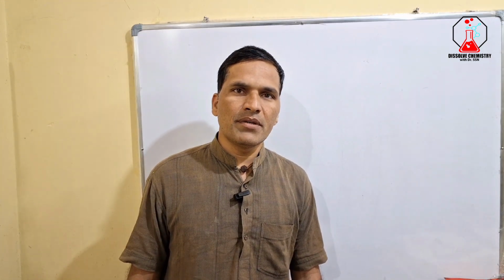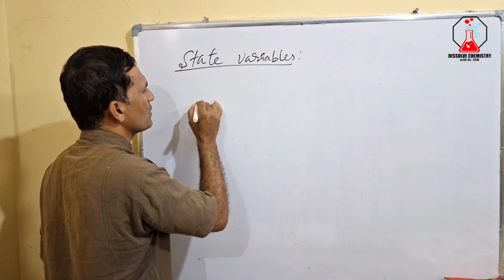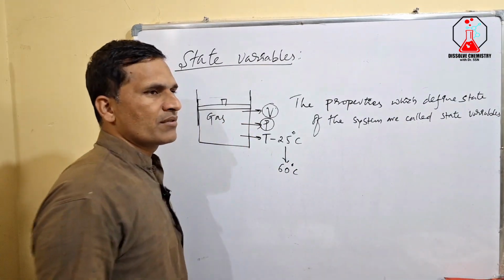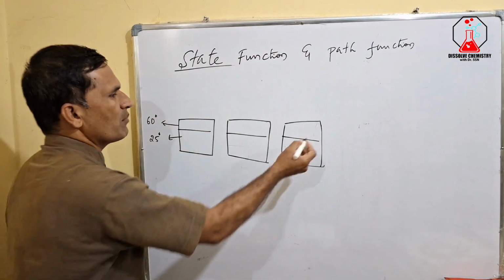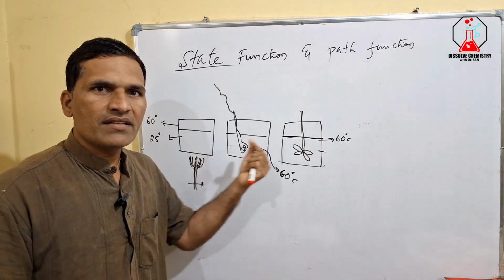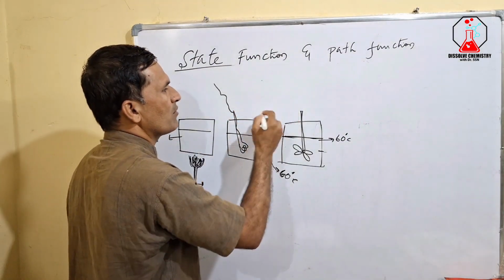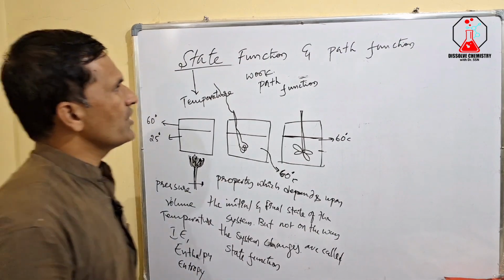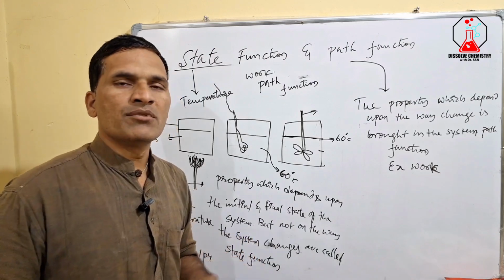Thermodynamic#3/State variables/State functions/path functions/ Chemistry/Dissolve Chemistry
Thermodynamic#3/State variables/State functions/path functions. In this video it is well described about the State variables, State functions and path functions in simplified way with illustrative examples